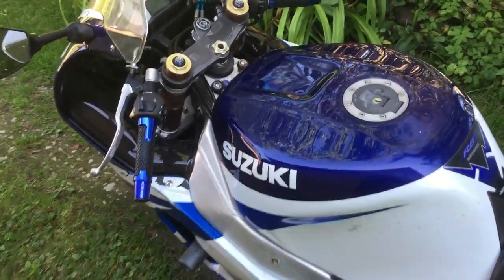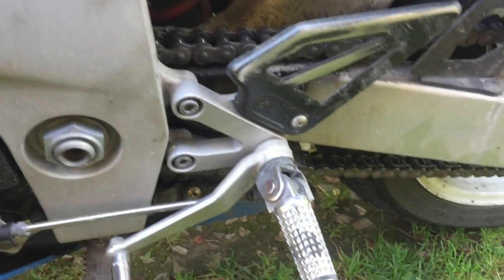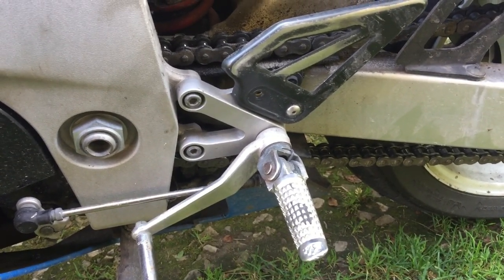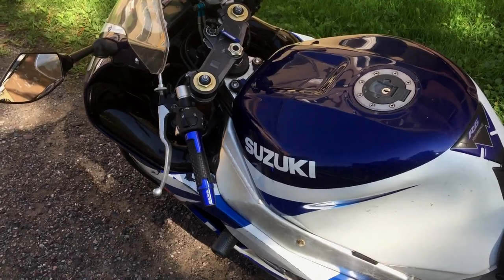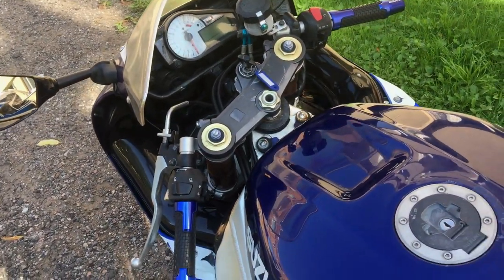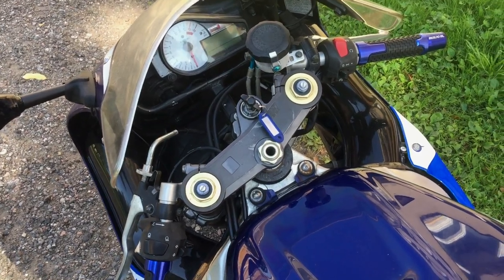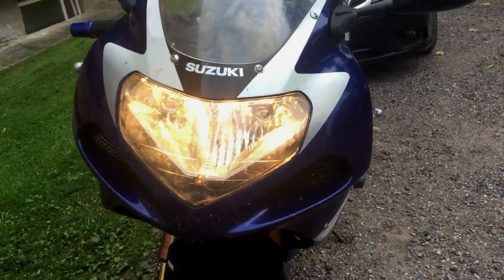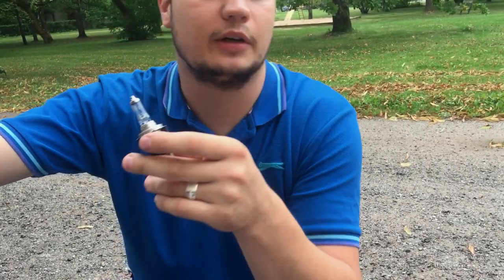Suzuki GSXR 1000 K1 First Bike Restoration Part 8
It was time to lift the front end of the bike.It was lowered before to handle better on the track,but it wasnt good to drive long distance.

I also changed the headlight low and hi beam bulbs.Previous ones were very bad.